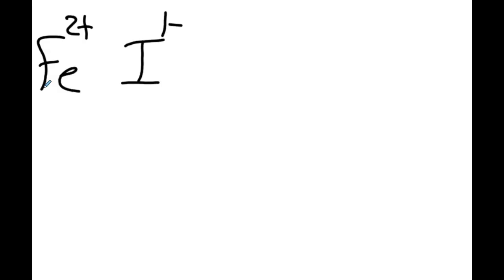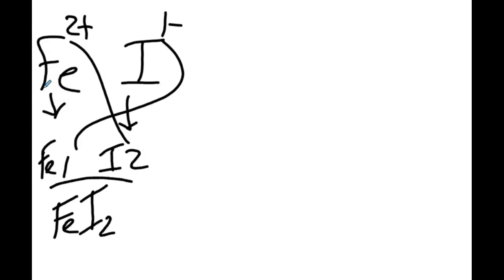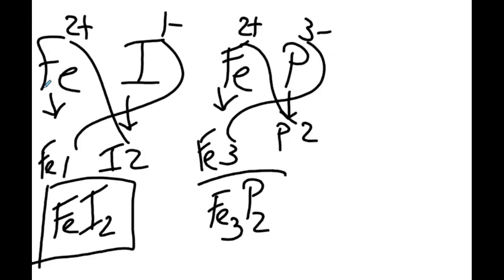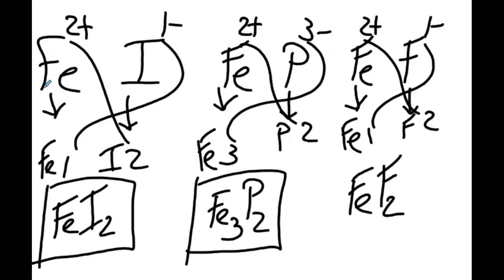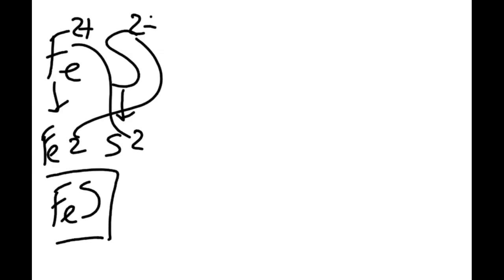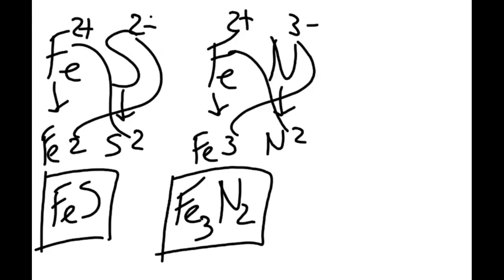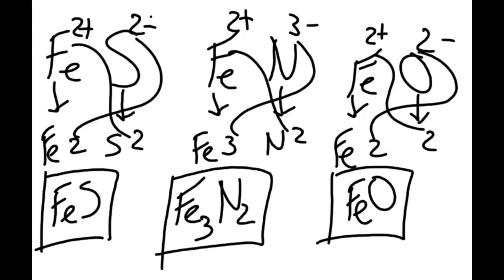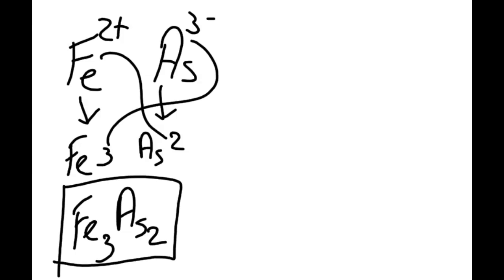Assignment 3 Binary compounds with transition elements